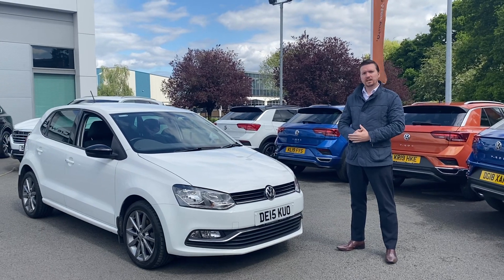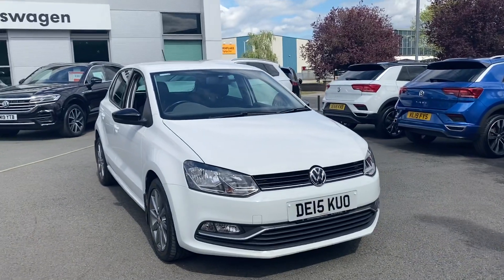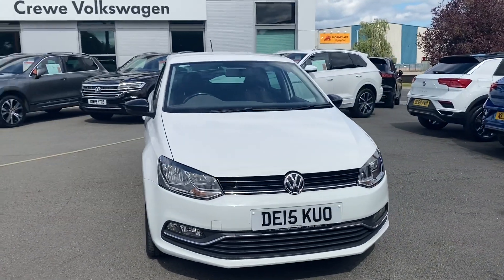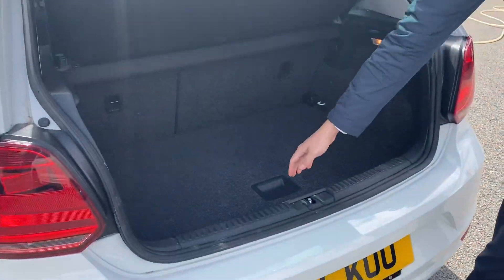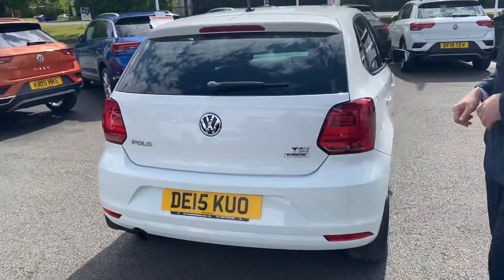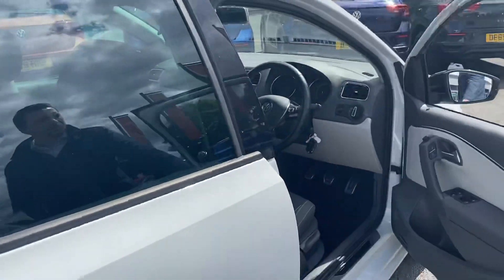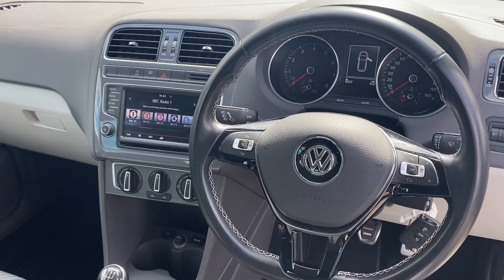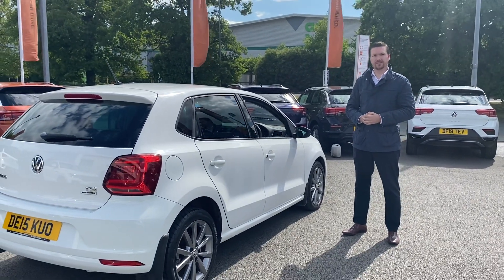Approved Used Volkswagen Polo for sale | Crewe VW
Check out this stunning 2015(15) Volkswagen Polo 1.2 TSI SE Design 90PS 5Dr currently for sale at Crewe Volkswagen.

Petrol
Manual
9,554 miles

Features include:
Hill hold control
Multifunction leather steering wheel
Multi function display
16'' Portago alloy wheels